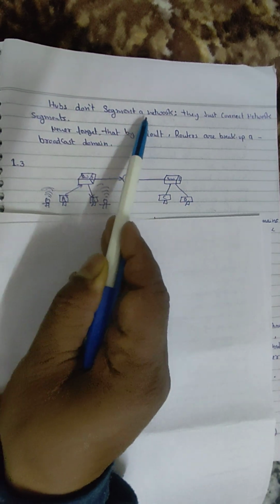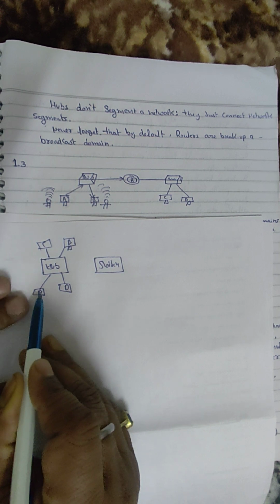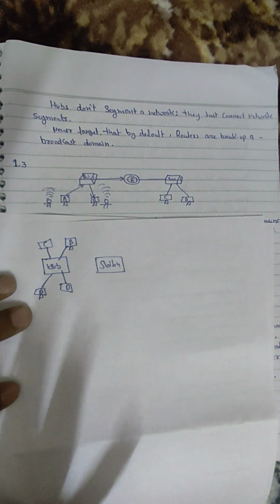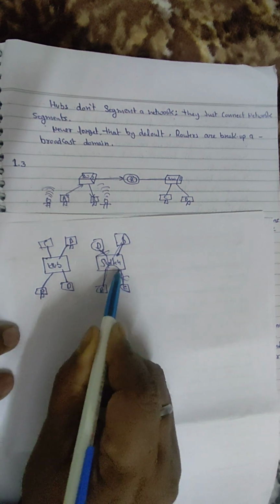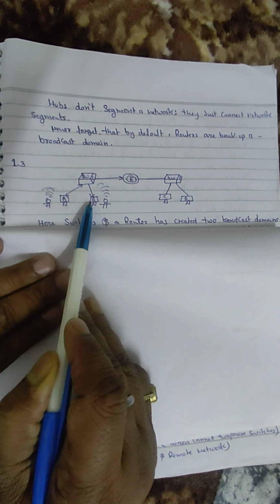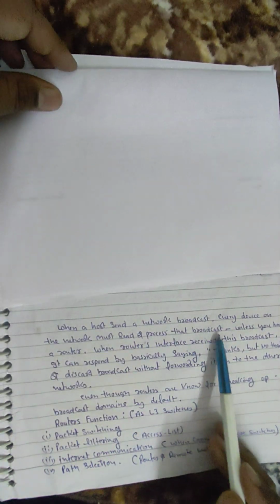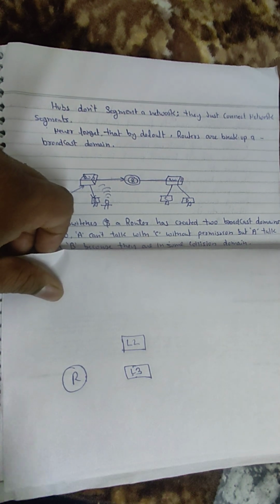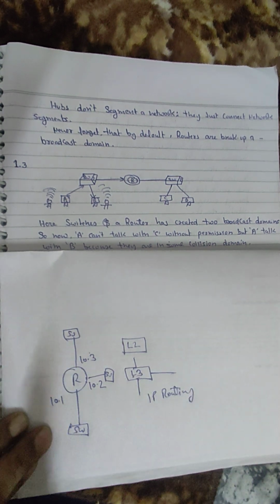router aur breakup a broadcast domain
by default router breakup a broadcast domain, Swiss create separate collision domain but router provider separate broadcast domain for each interfaces. you would use Bridge in a network to reduce collision and within broadcast domain and to increase the number of collision dormans in your network.